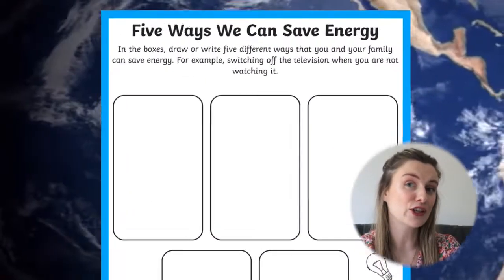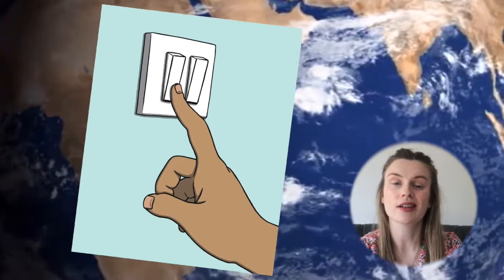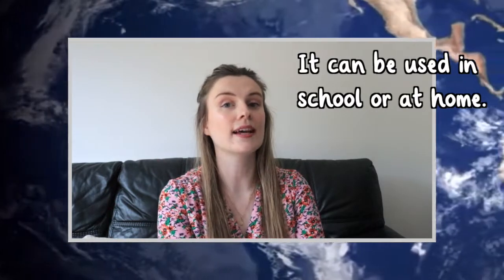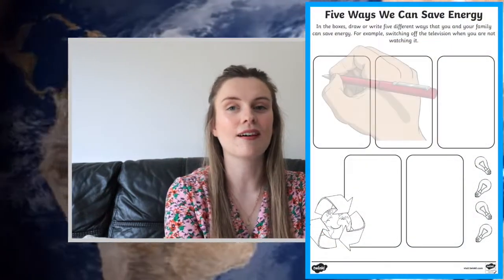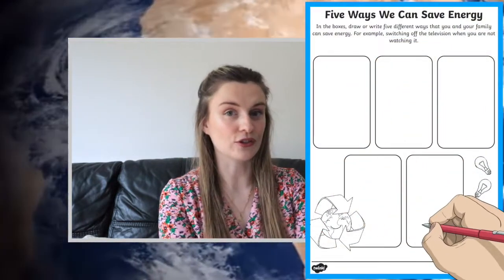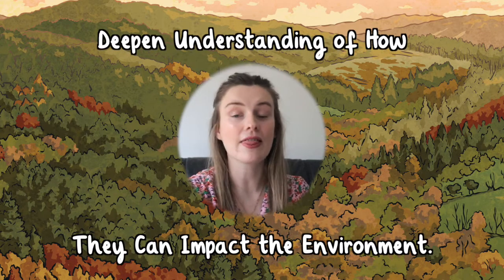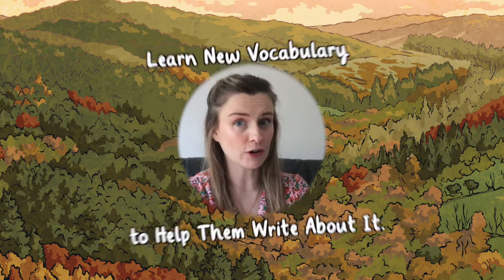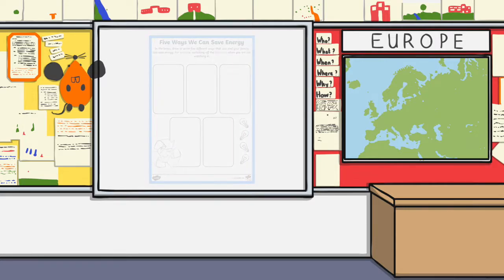Learn All About Energy Conservation | Climate Change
Use this Five Ways We Can Save Energy Worksheet to aid your teaching ➡️

This resource features a fun activity for children to think and discuss how to save energy at home or in school.

In this video, Twinkl teacher Miriam will show you how to make the most of this resource by discussing energy conservation as a class and learning new vocabulary to deepen their understanding and improve their writing.

0:00 Intro
0:23 How to use the worksheet?
0:51 Topic ideas
1:17 Energy saving week
1:22 Outro